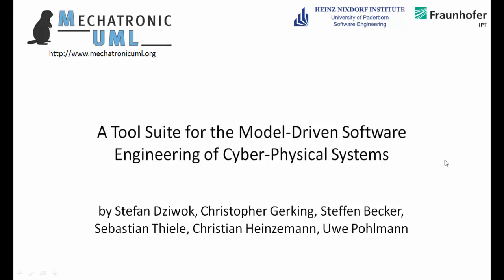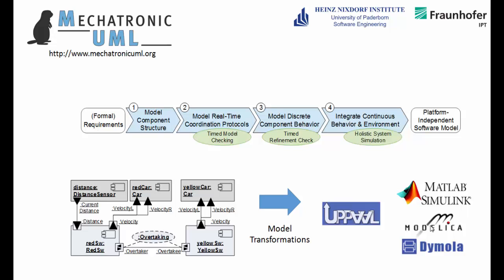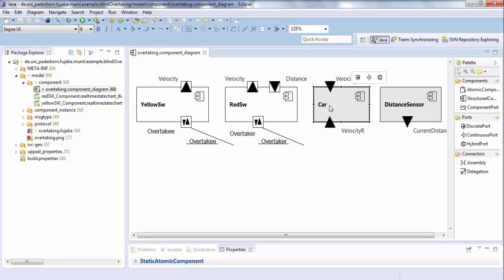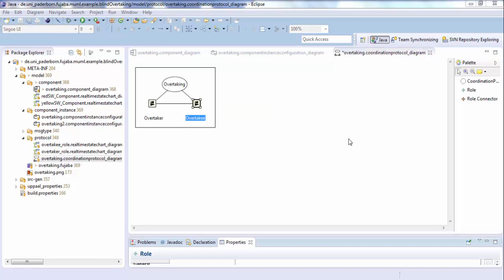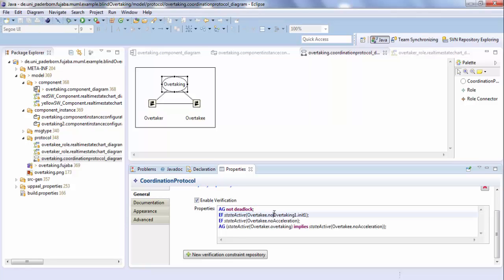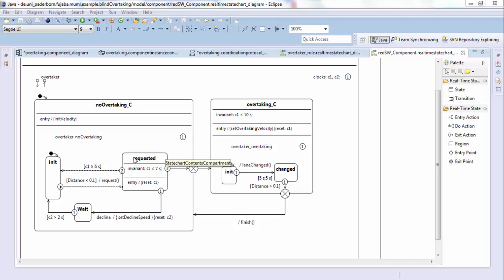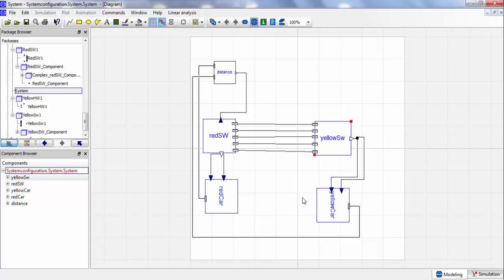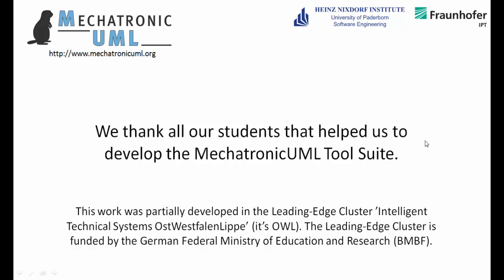A Tool Suite for the Model-Driven Software Engineering of Cyber-Physical Systems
by Stefan Dziwok, Christopher Gerking, Steffen Becker, Sebastian Thiele, Christian Heinzemann, Uwe Pohlmann